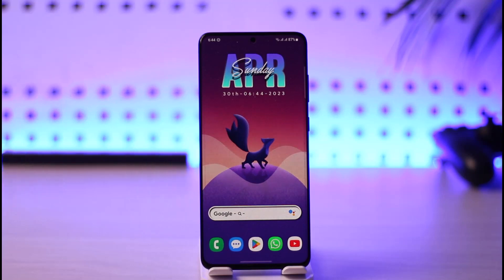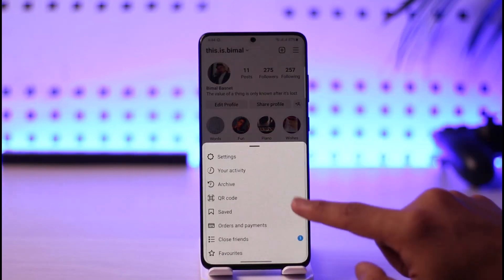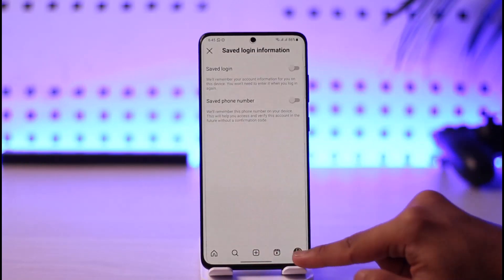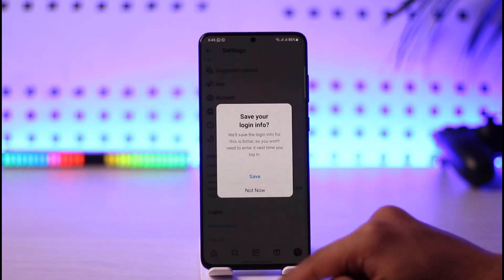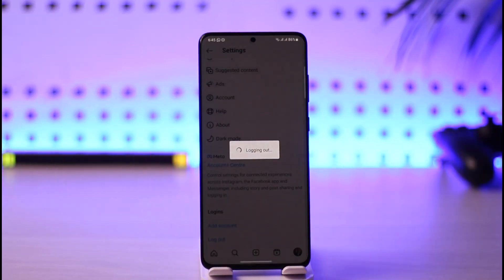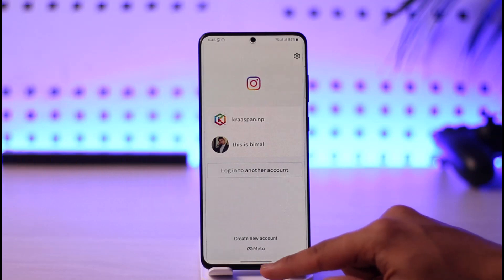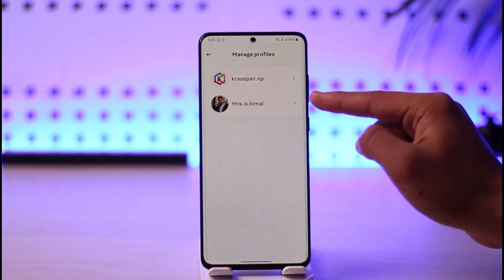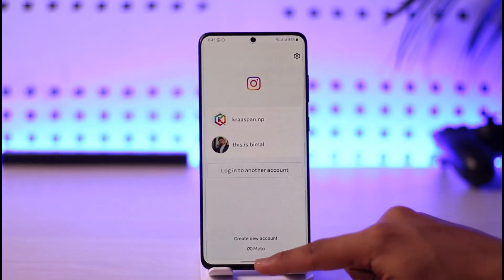How to Remove Saved Account on Instagram !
In this video, I will show you how to remove a saved account on Instagram.

~ Chapters:
0:00 Introduction
0:10 Turn Off Saved Login
0:33 Remove Saved Account
1:03 Conclusion